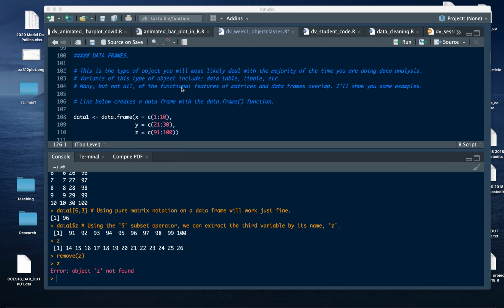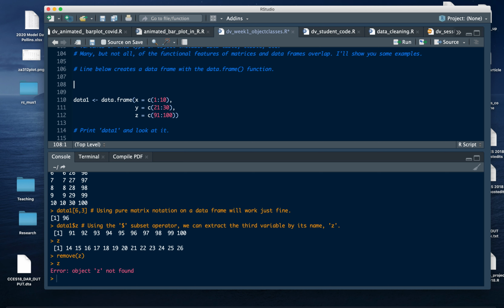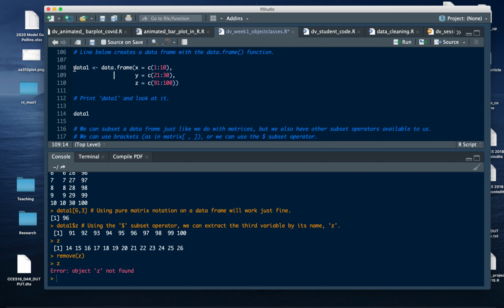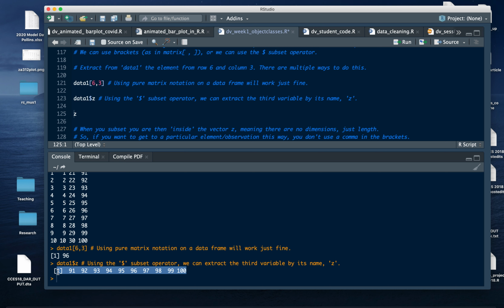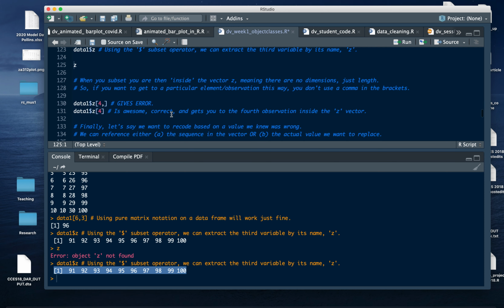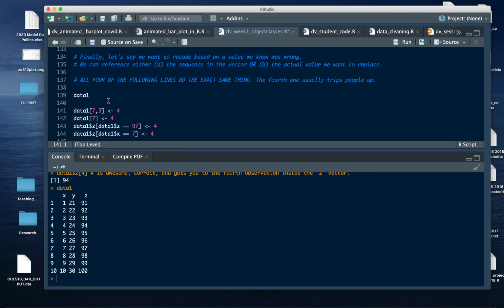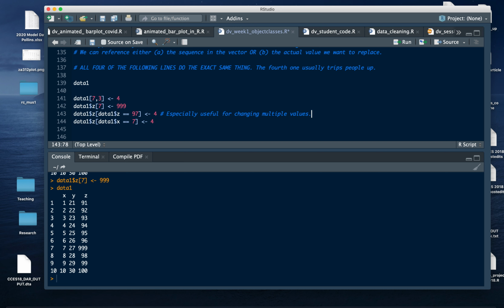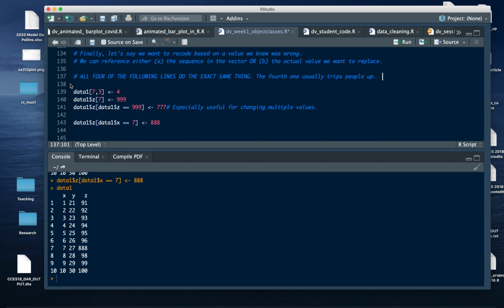1.5: Data Visualization: Data Frames